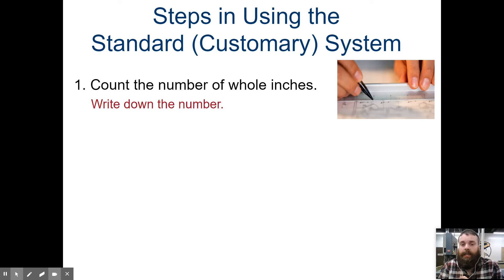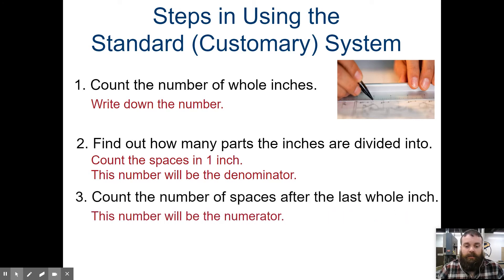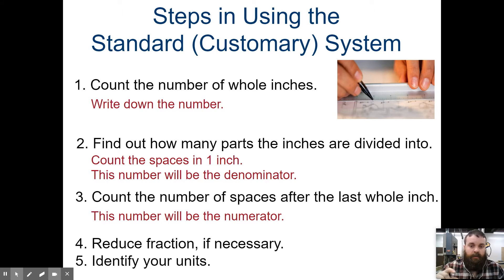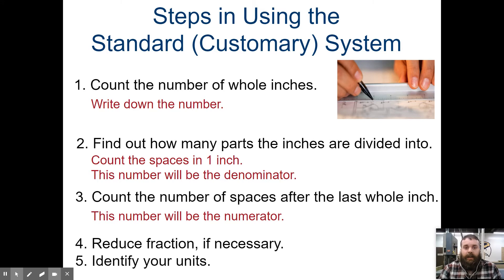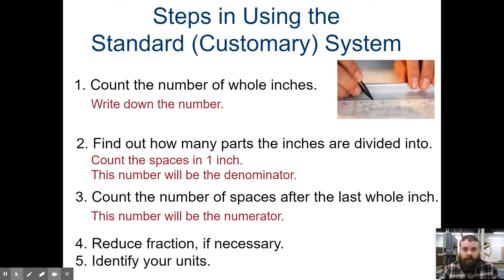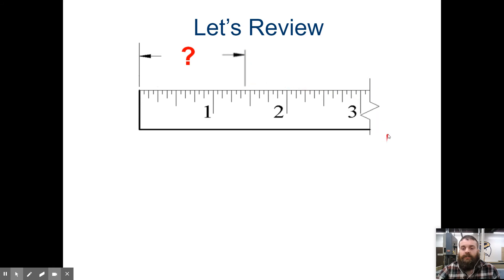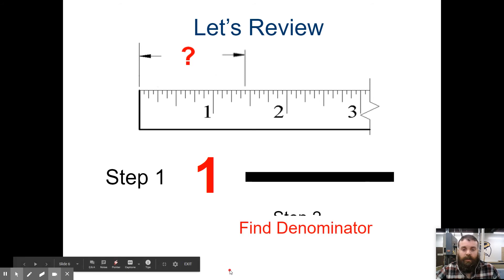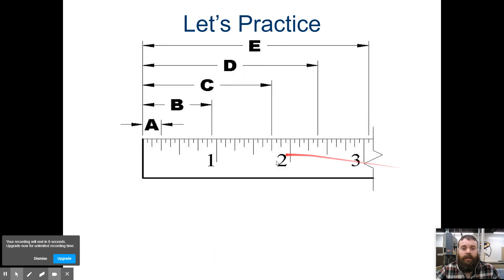Introduction to English Measurement Video 2